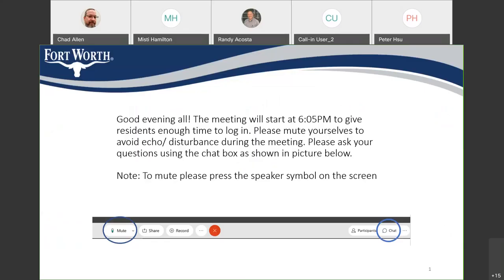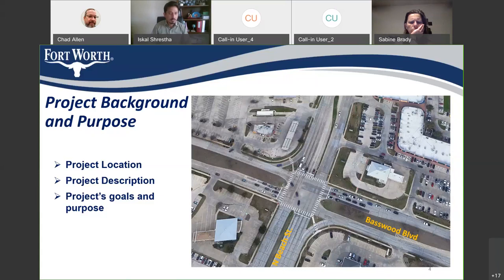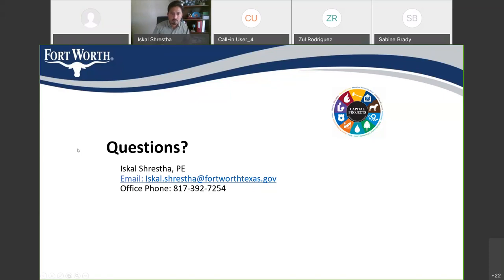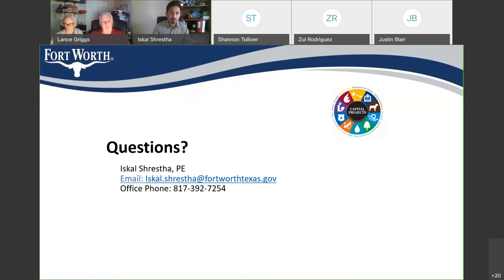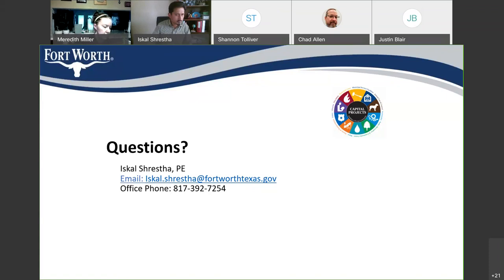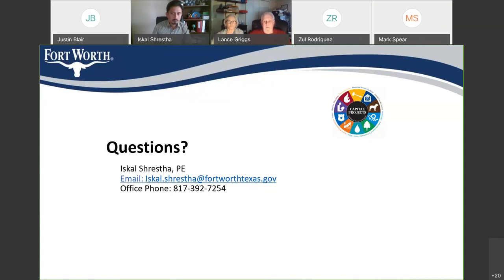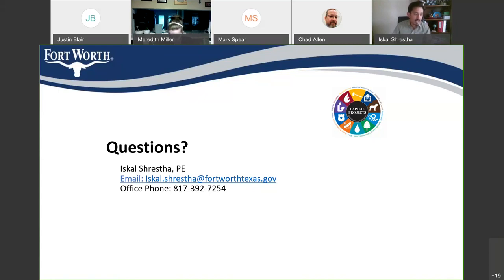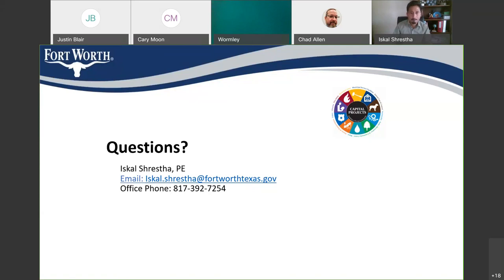Community Meeting for N Beach and Basswood Blvd Intersection Improvements